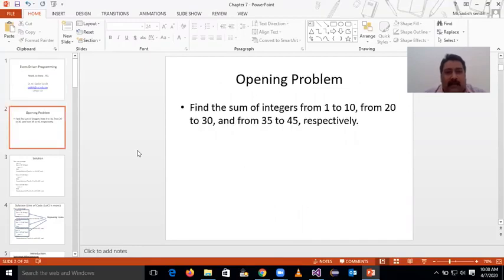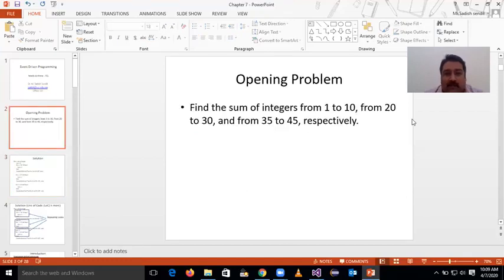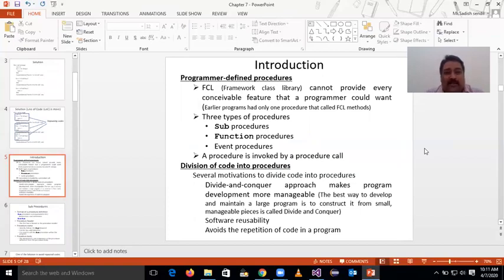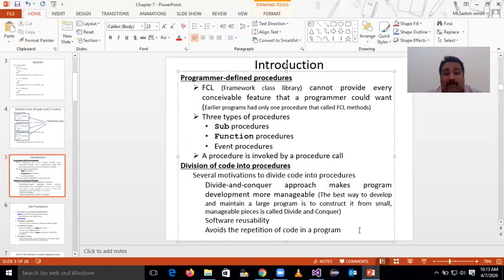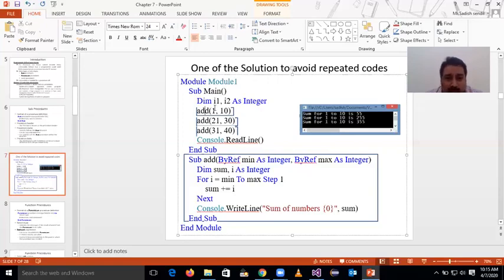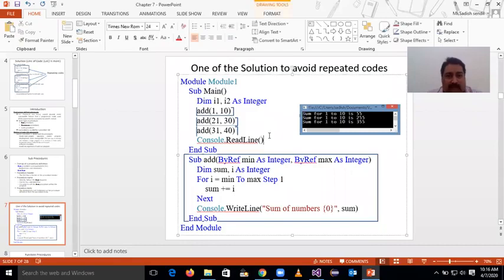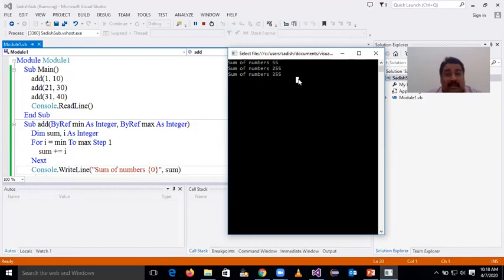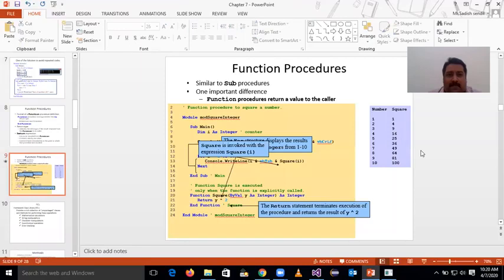Dr M Sadish Sendil Visual Basic Sub Procedure